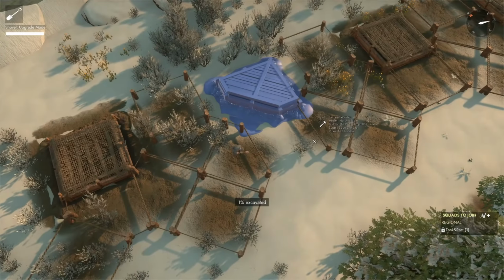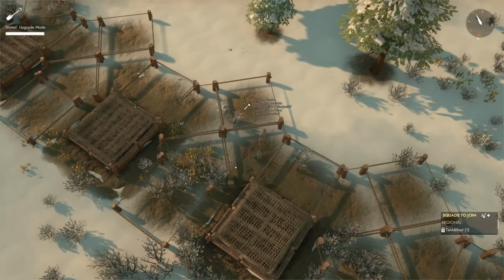Foxhole: How to build a Hacksaw!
Thanks to Rotwu for the voice over, hope this is of help to all new builders! Keep in mind this is a concrete bunker. You do NOT want to leave this as T2 or it will die very quickly.